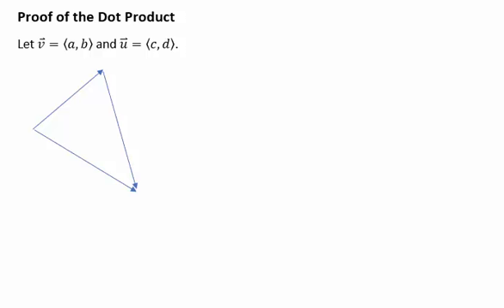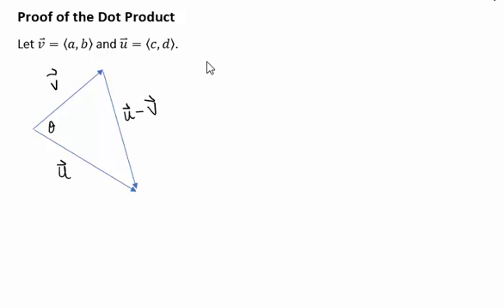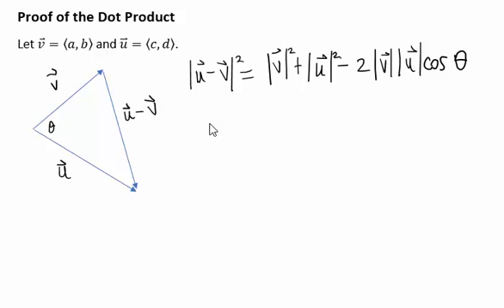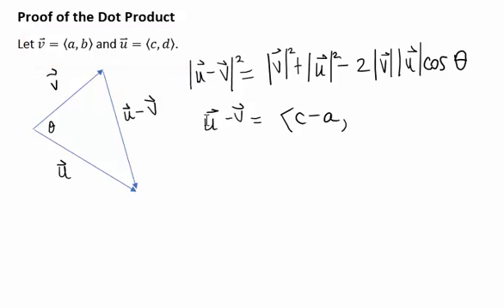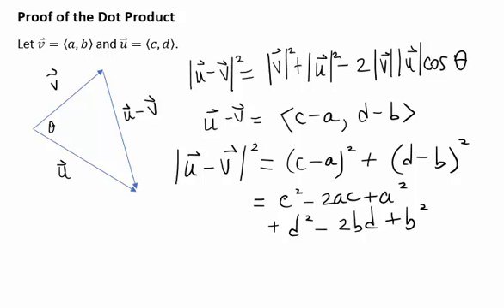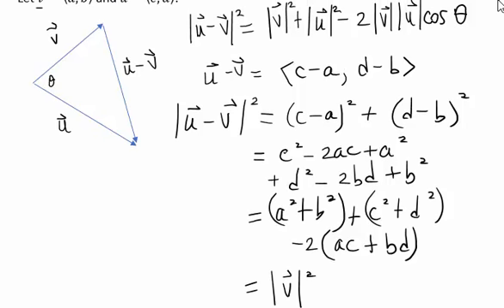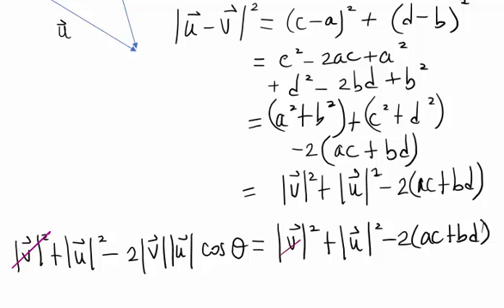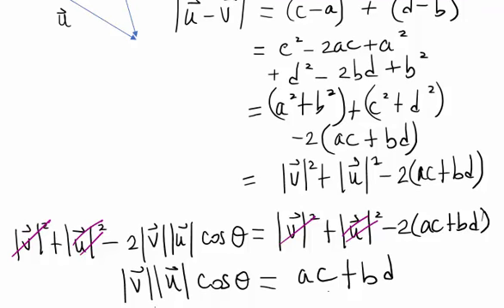MATH 1113 Dot Product Proof